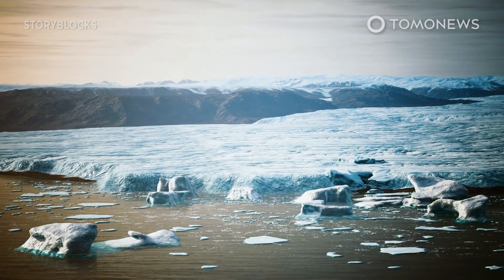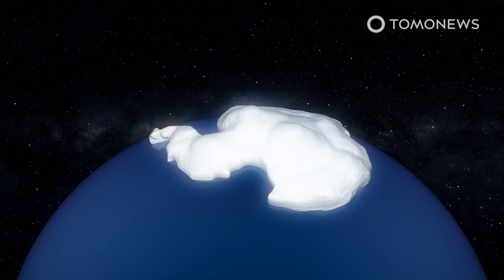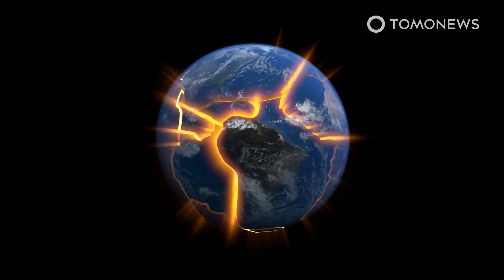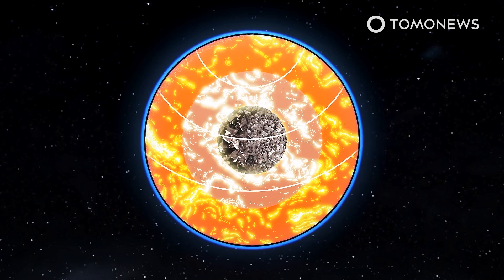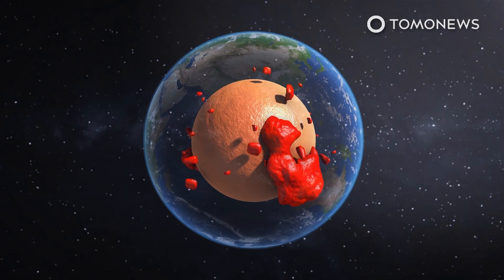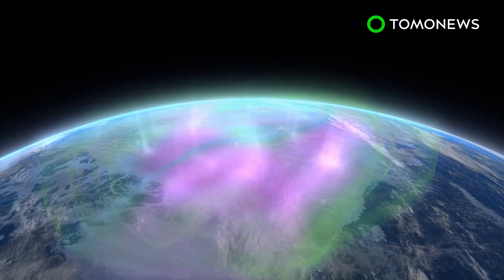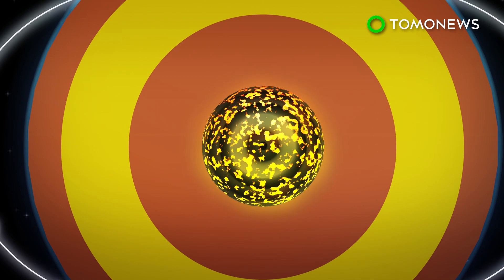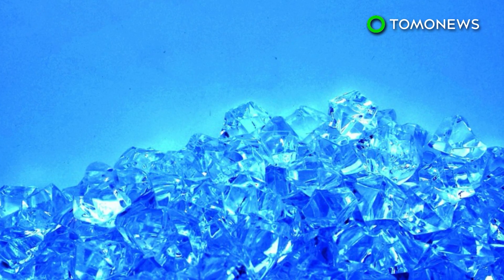Melting Ice Is Warping Earth’s Crust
CAMBRIDGE, MASSACHUSETTS — The melting of Earth's polar ice is incrementally warping the planet’s crust both vertically and horizontally, according to a new study in the Geophysical Research Letters journal.

Scientists already knew about a process called isostatic rebound, whereby when a glacier melts, the crust below it is released from the weight previously on top of it, and so very gradually rises up, in some cases over thousands of years.

However, the new study, cited by Sci Tech Daily, adds to this concept, noting that the deformation of the crust is actually three-dimensional, and thus includes horizontal movements as well as vertical ones.

The study adds that rather than simply affecting the areas directly below the ice loss, deformation was also found to have global impacts, with Greenland ice sheet and Arctic glacier melting causing deformation that extends over much of the Northern Hemisphere, for instance.

Case studies showing the incremental scale of the deformation include London, which the study says moved, roughly, between 0.04 and almost 0.2 millimeters vertically every year from 2006 to 2010, plus similar distances to the north and east.

SOURCES: Live Science, Geophysical Research Letters journal, Nature, SciTechDaily, Space.com, The Planetary Science Journal, Nature Geoscience, The Conversation, The Guardian, USA Today, Live Science